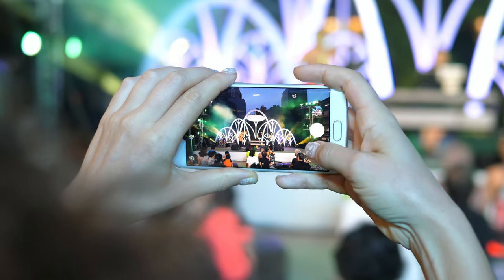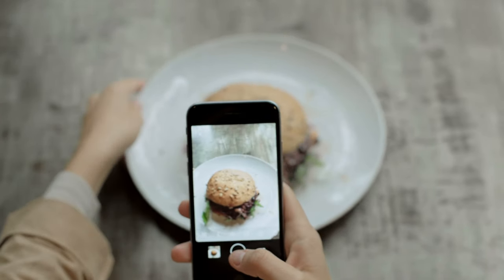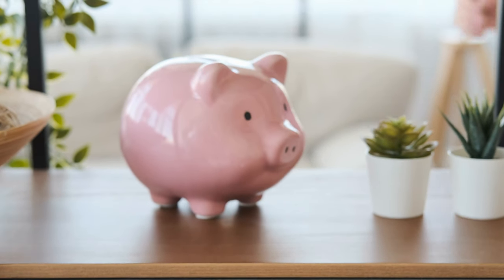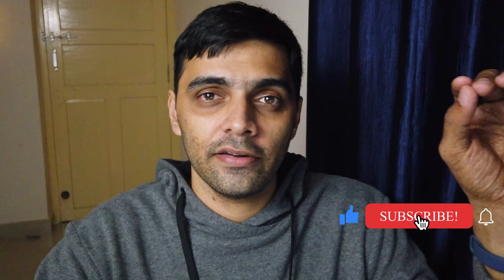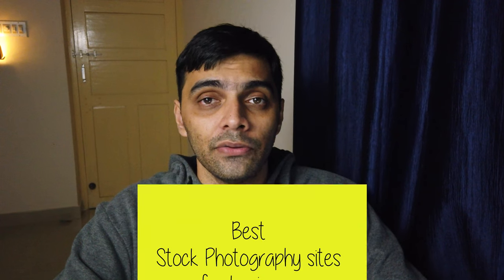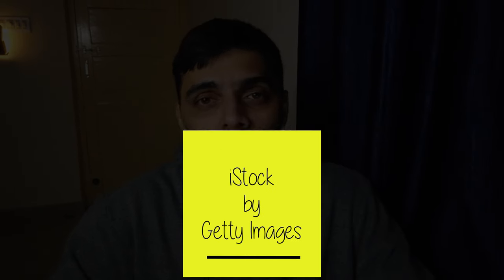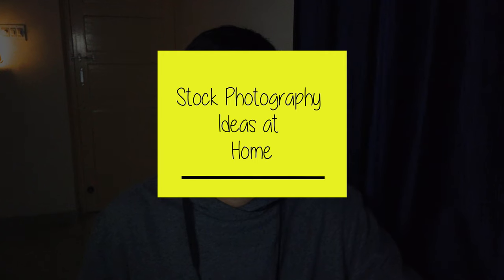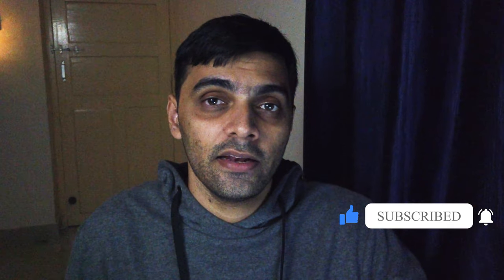Make Money online with Mobile Photos | Stock Photos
In this video, I will be answering questions like how to make money online with mobile photos and how to earn from stock photography. So, can I make money from stock photography? Well, I have been using stock photography for a few years now and it can be your good source of passive income. In the video, I have mentioned some of the best stock photography sites for beginners that worked for me. Also, in the end, I have mentioned some of the stock photography ideas at home.

Timeline:
00:00  - Make Money online with Mobile Photos Intro
01:52 - Can I make money from Stock Photography
02:32 - Best stock photography sites for beginners
04:05 - How to Earn from Stock Photography
05:03 - Stock Photography ideas at home

Note: Commissions may be earned from the above links